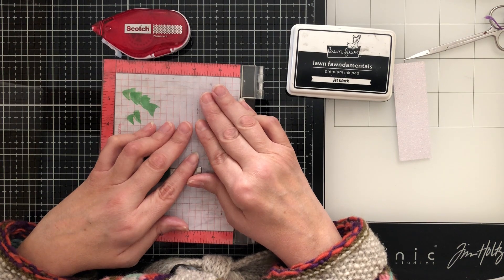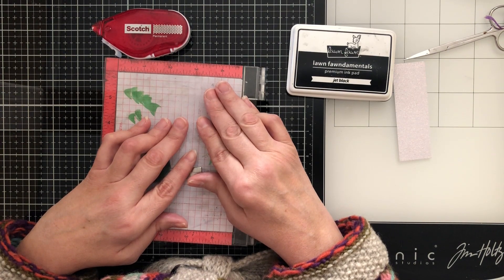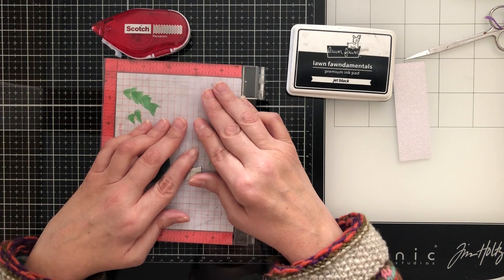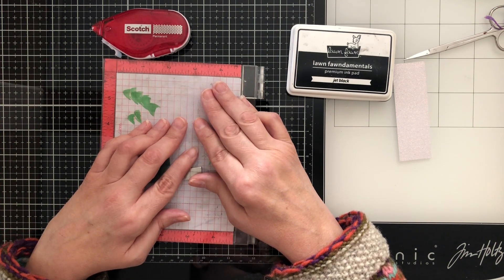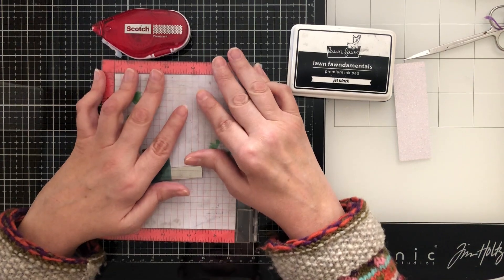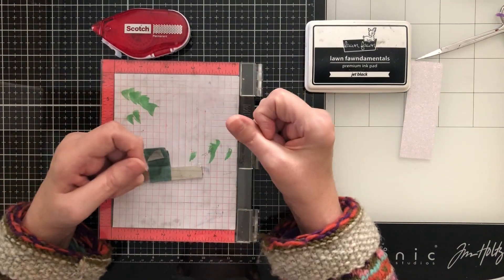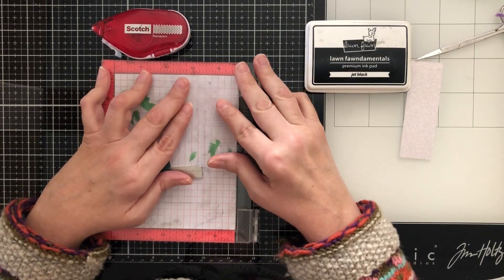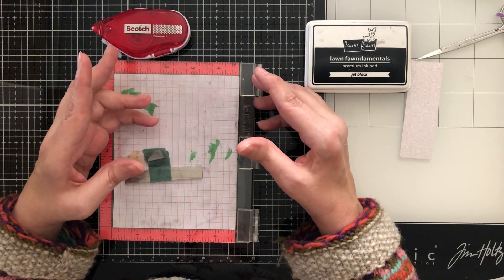Allow me to introduce myself!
Thanks so much for stopping by.  In this video I introduce myself and explain why my hands look so weird.  If you have any questions about arthritis, feel free!  Thanks!